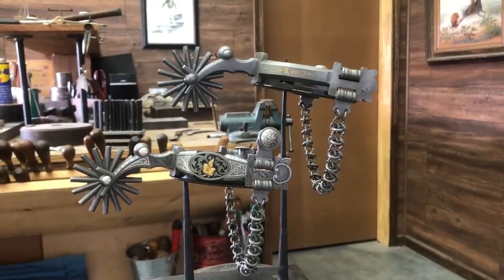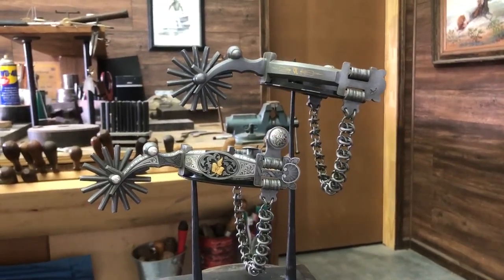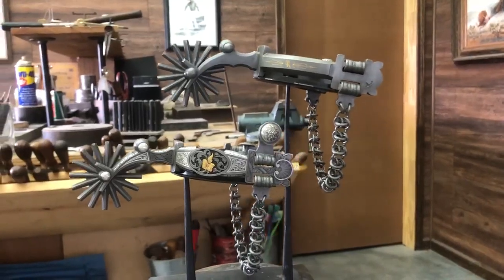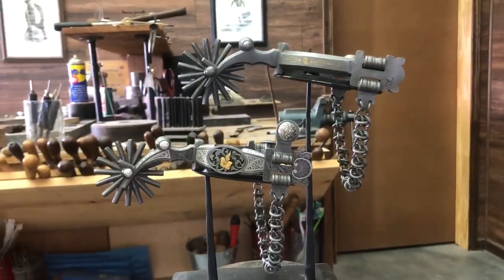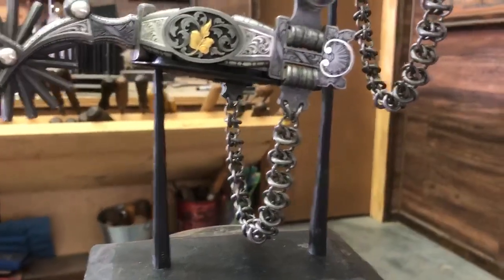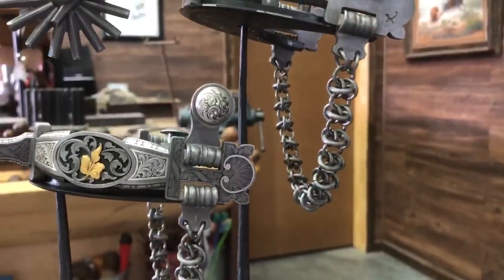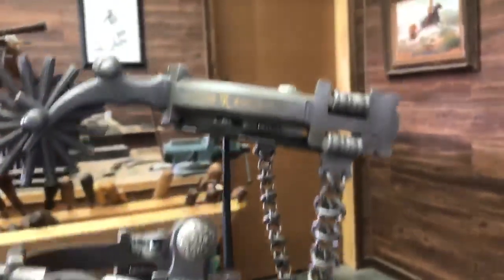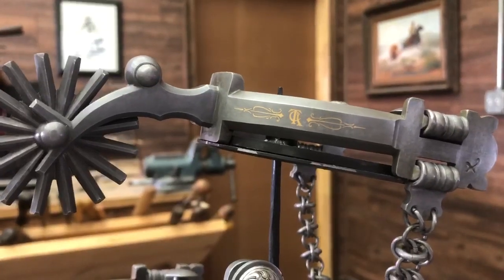TCAA 2020 California Spurs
Traditional Cowboys Art Association 2020 California Spurs-
Every now and then a guy just has to do something a little different that challenges them.  California style spurs are certainly that for me.  The style offers many opportunities for fabrication and embellishment that I really do love.  The architecture is always elegant with many curves and facets.  These canvases give me areas for inlays and engravings that are great, but they all have to be tied together.  Everything has to be for one purpose and one statement.  A combination of fine silver inlays, sculpted 24k gold overlays, and engraving in the steel fulfilled my need for a challenge.  I couldn’t have had more fun telling this story.